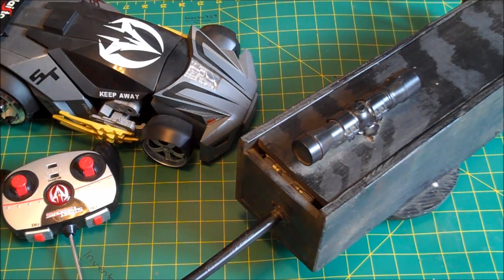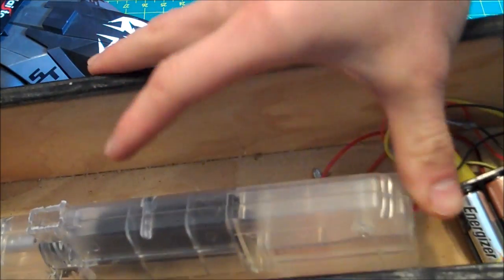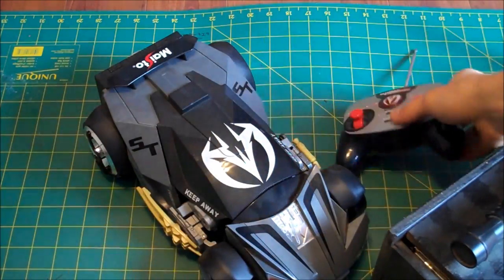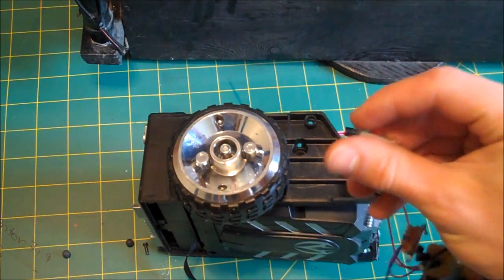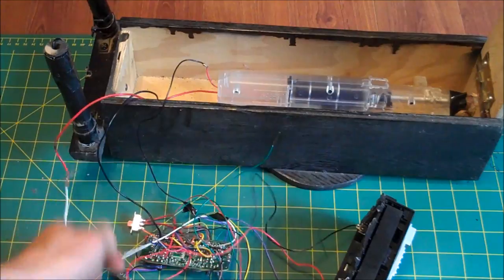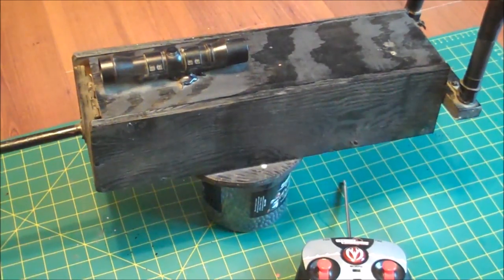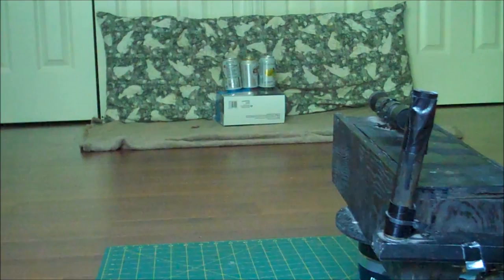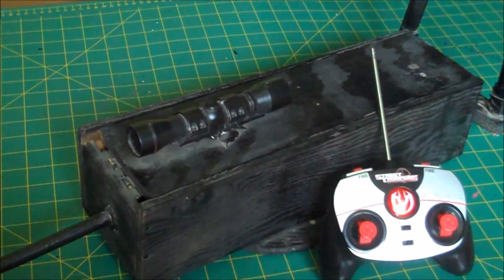Homemade R/C Airsoft Turret + SHOOTING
My very cool homemade airsoft turret which was made from a cheap electric airsoft gun, a custom wooden shell, and an old Remote control car! Enjoy and feel free to give it a try for yourself!!